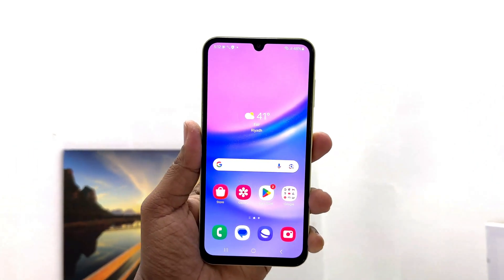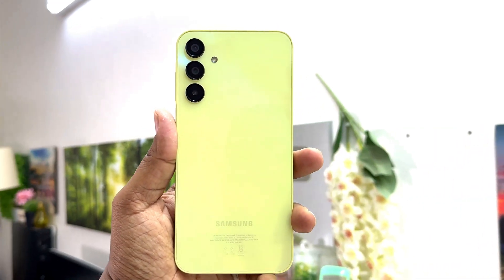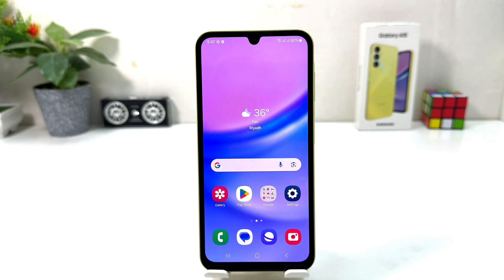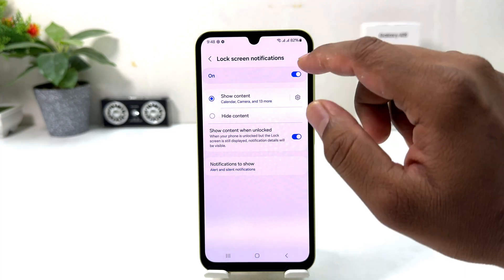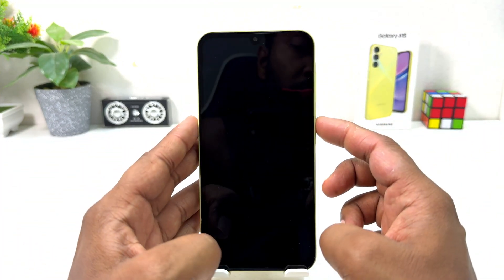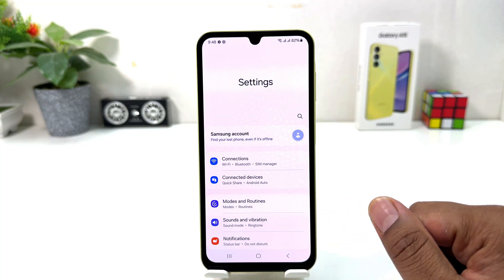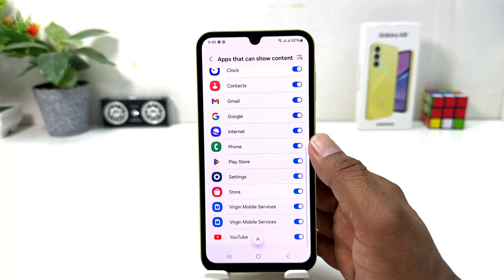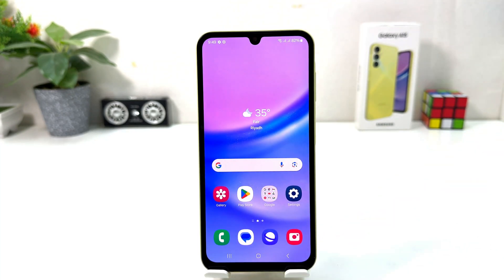How To Enable Lock Screen Notifications On Samsung Galaxy A15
In this video I am going to share with How To Enable Lock Screen Notifications On Samsung Galaxy A15